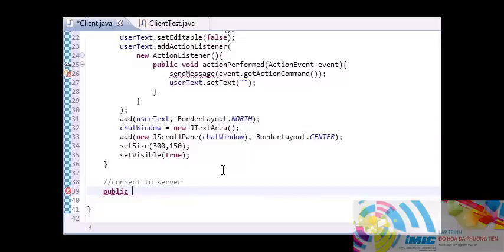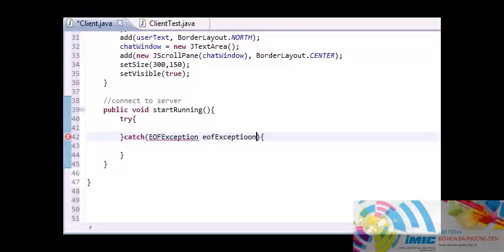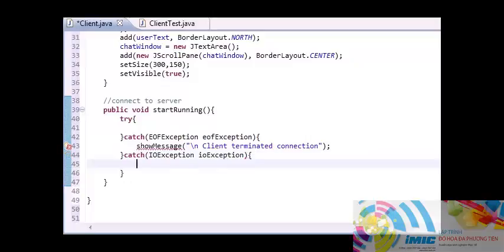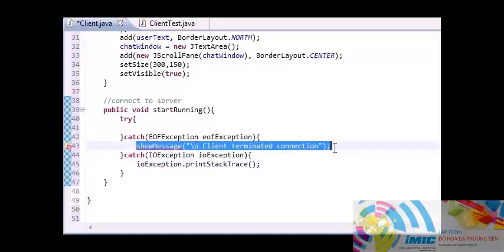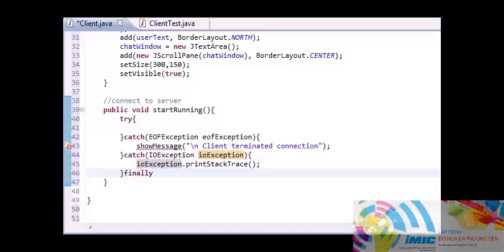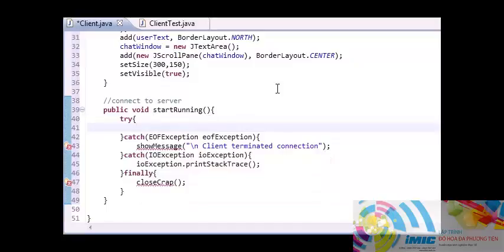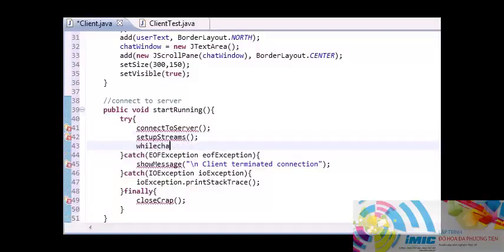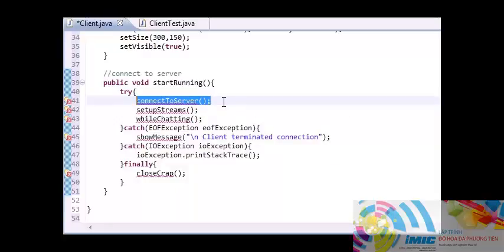Intermediate Java Tutorial 51 Setting Up the Client for Chatting